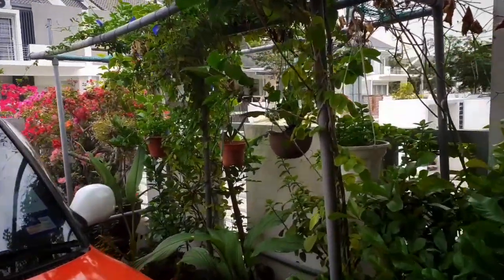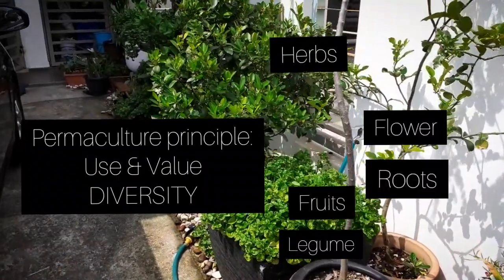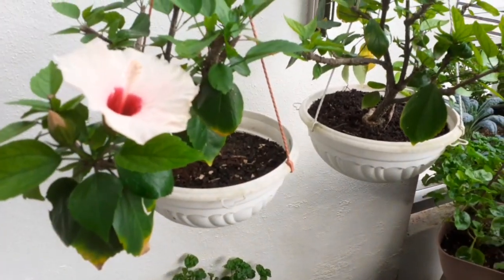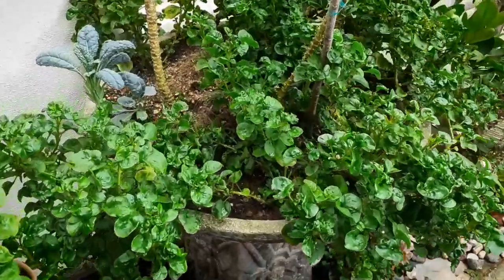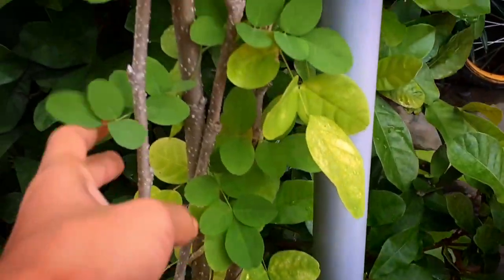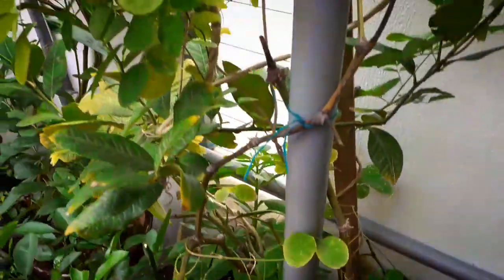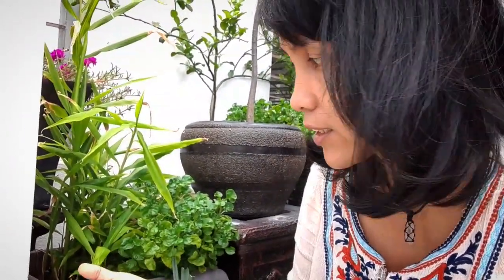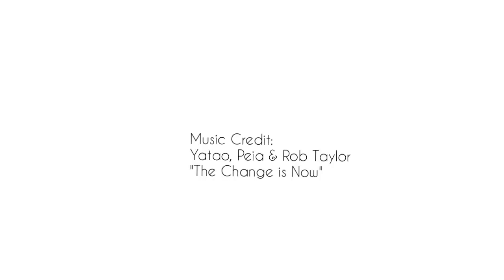Garden Tour | growyourownfood in small space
Ili will give you a short tour on their lolarosgarden to show ways growfood in small space or when there is no access of land.